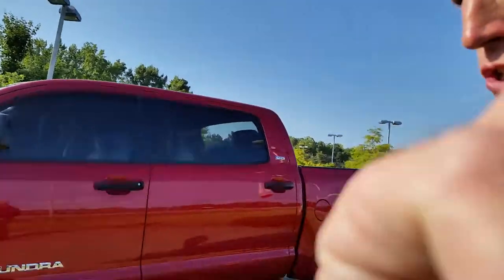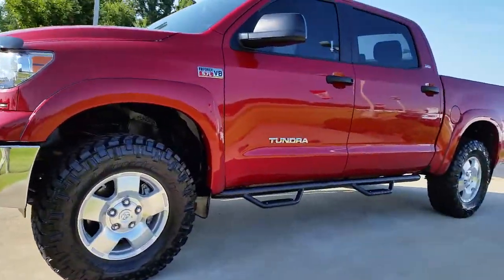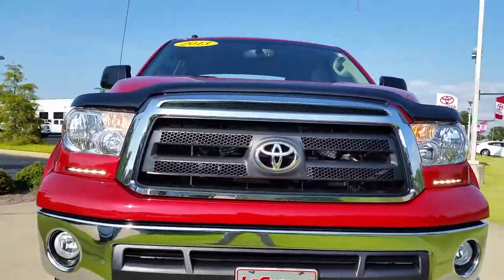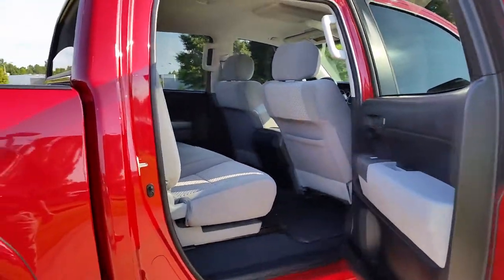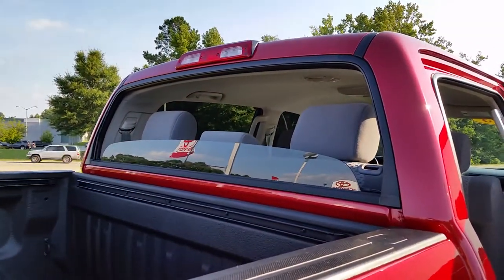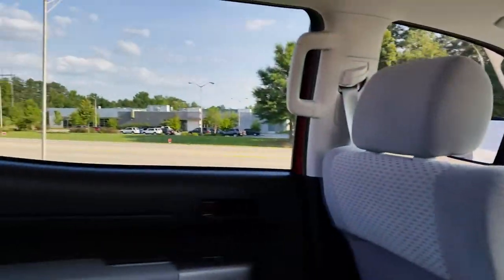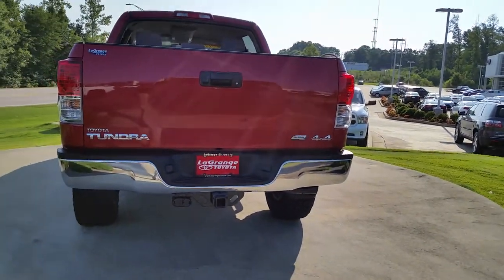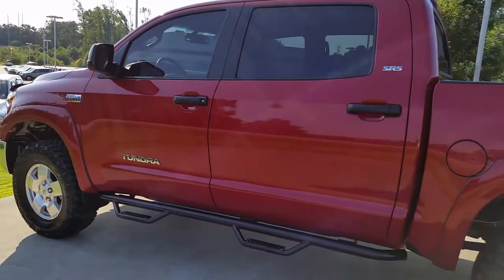2013 Toyota Tundra 4×4 FB Preview by Alan Trainer